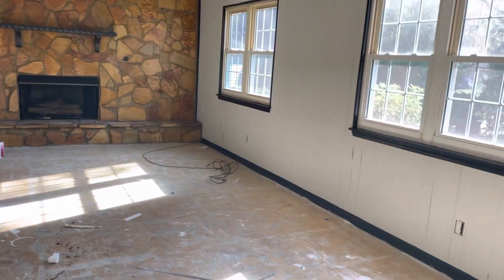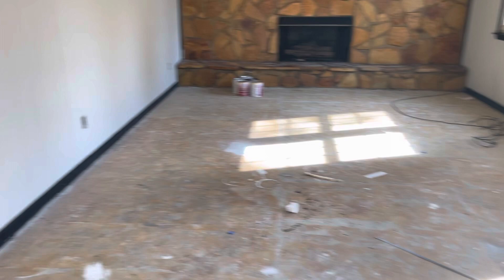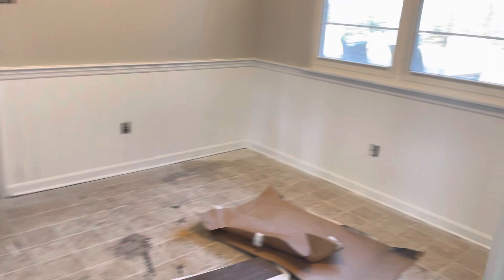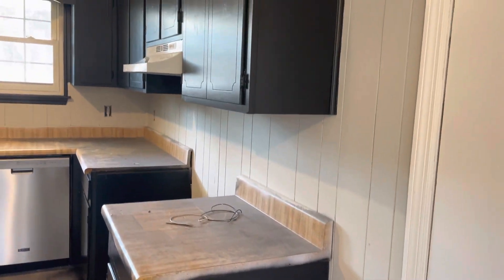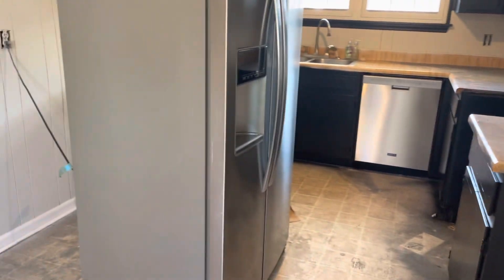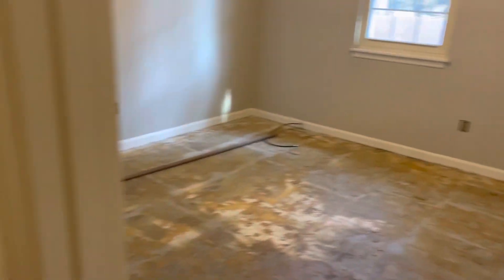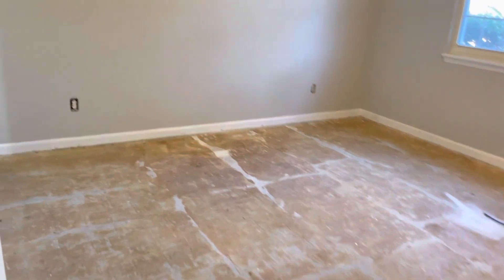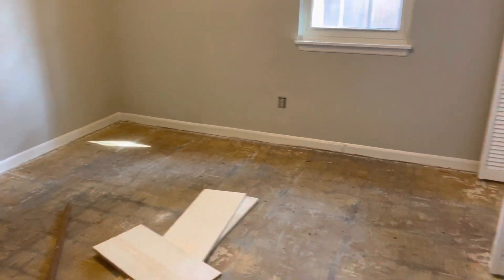House Flip Progress Update - Foxhill Ct, Martinez GA